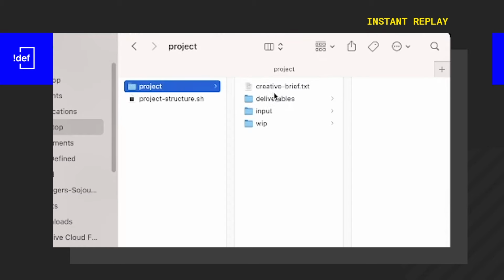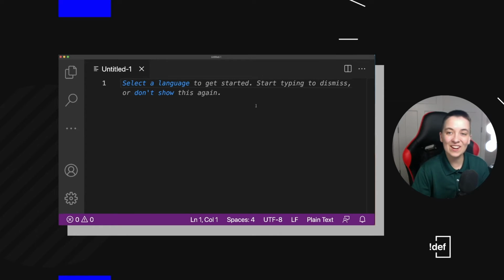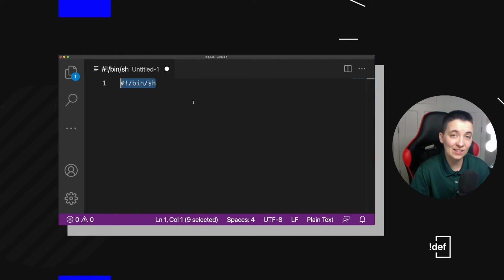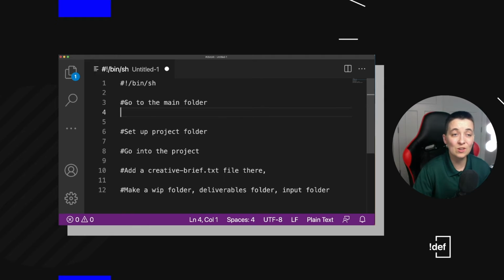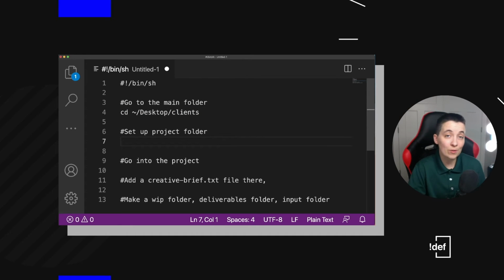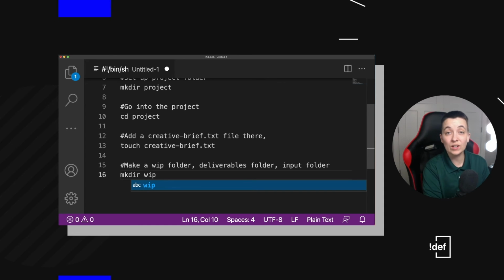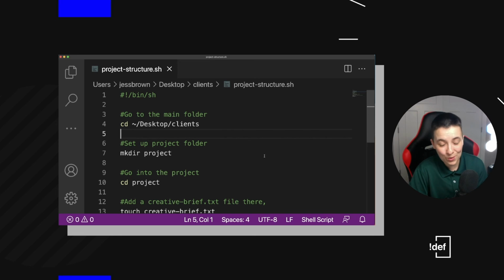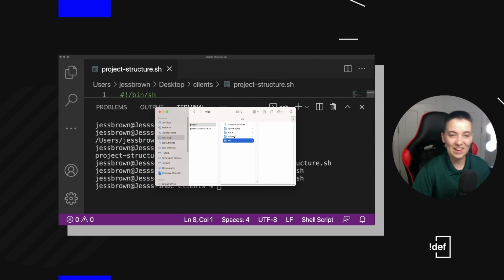Automate Folder Creation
This is the worst: Right-click, New Folder, name it, right-click, New Folder, name it, 10 more times...

If you're a marketer, designer, developer, or are on an agency-type of team, you probably have projects that end up with similar file structures for each project type. Stop right-clicking, let's automate all of it.

I believe that creativity + tech = competitive advantages even if you have a tough disadvantage due to circumstances (social, physical, mental, or otherwise).